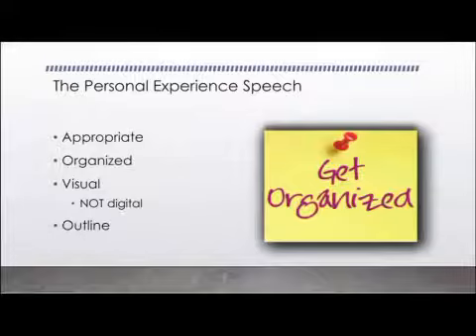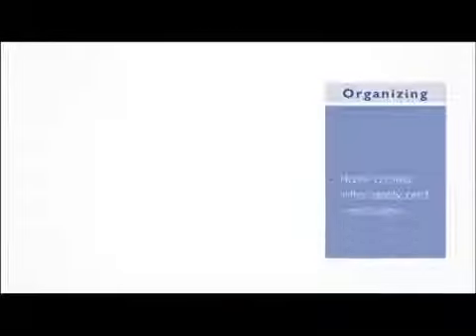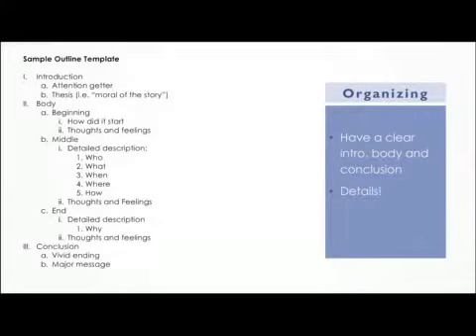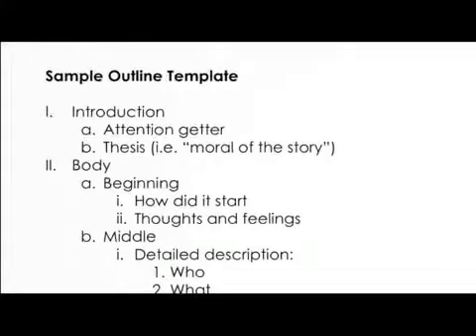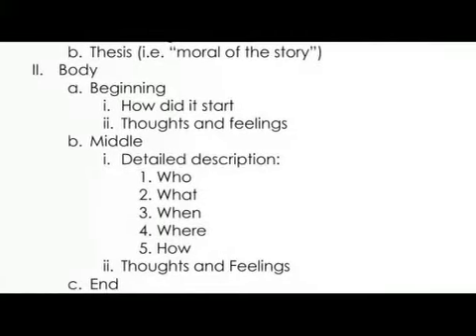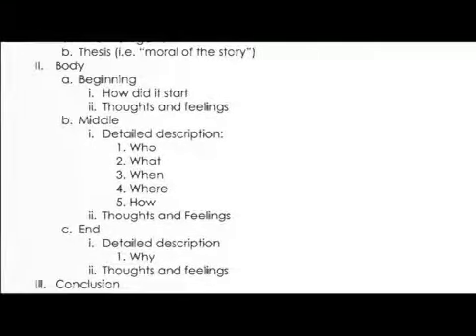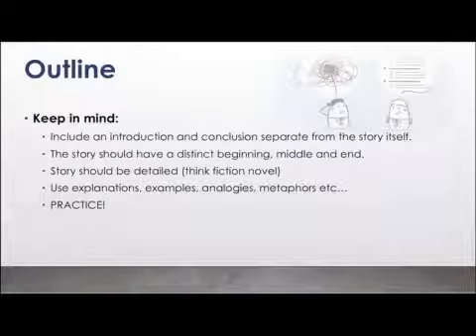Organizing the personal experience speech